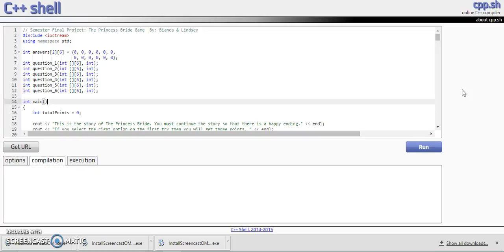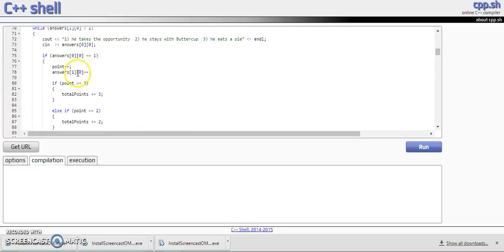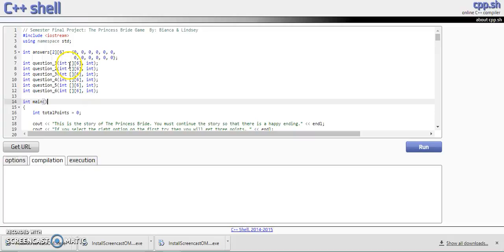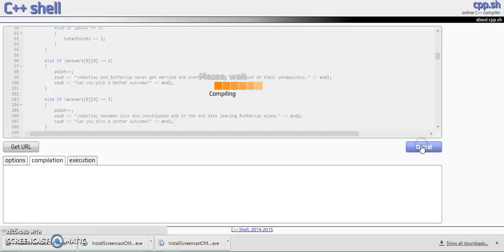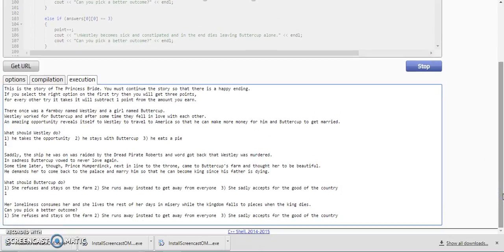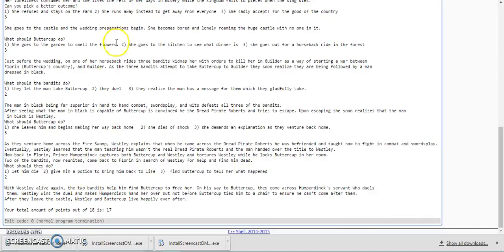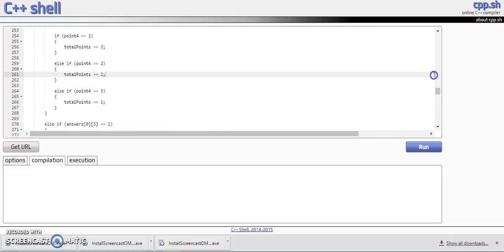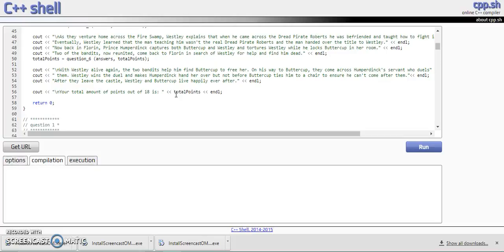The Princess Bride Code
A code for a school project final... trying to get it to the powerpoint.